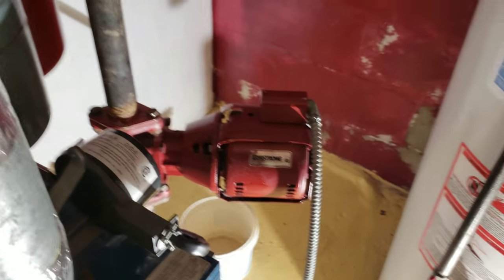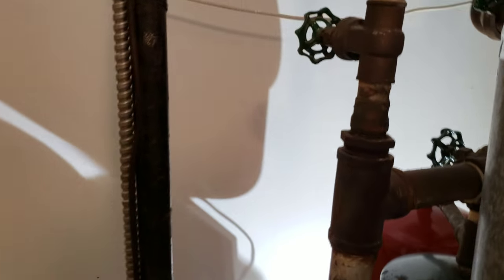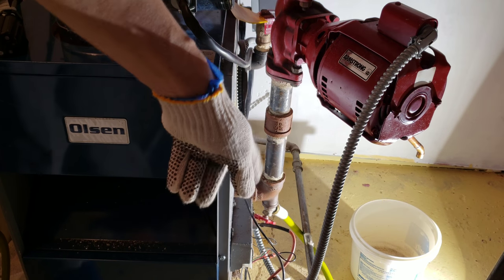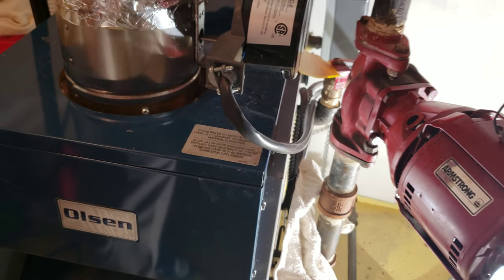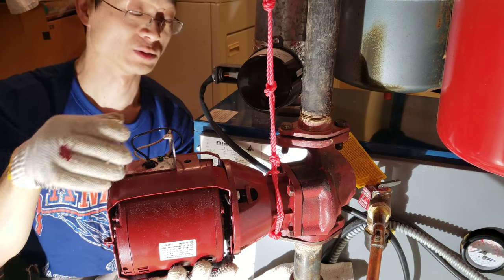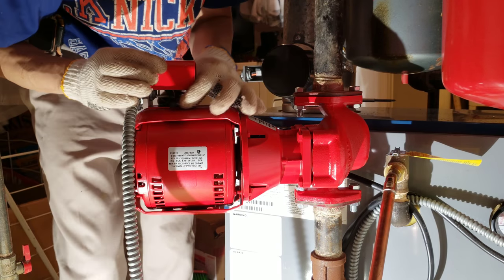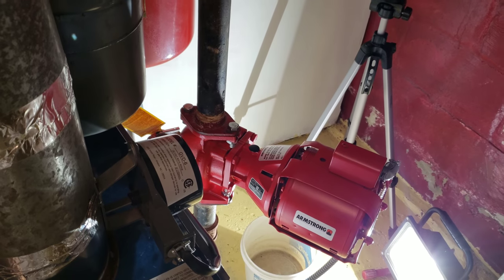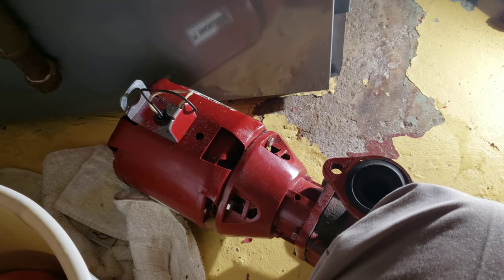Armstrong S25 pump replacement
Replacement of the Armstrong S25 circulation pump